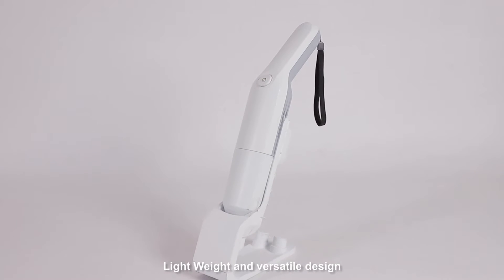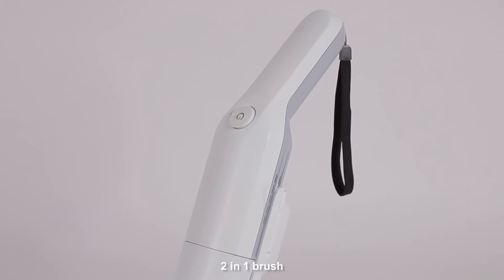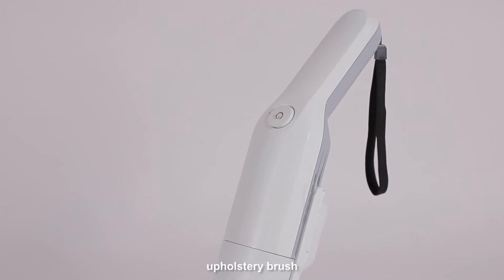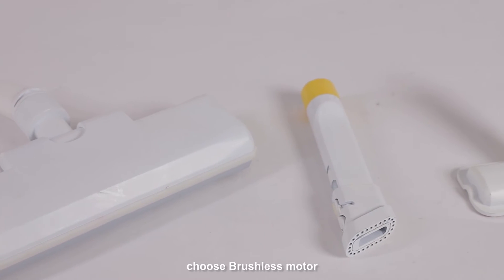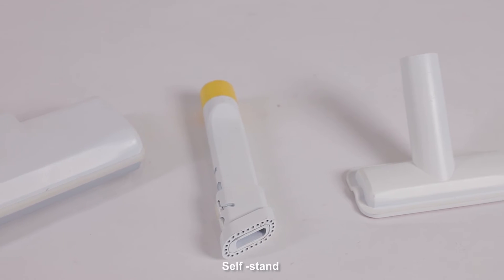YILI portable handheld high performance cordless vacuum cleaner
Handheld cordless vacuum cleaner with 10.2V 2000mAh brushless motor, high efficiency and power suction power, store and charge within reach on the worktop. Ready whenever you are. Ideal for picking up bread chips, pet hair, drawer, car, sofa, desk in seconds with the handy accessories.